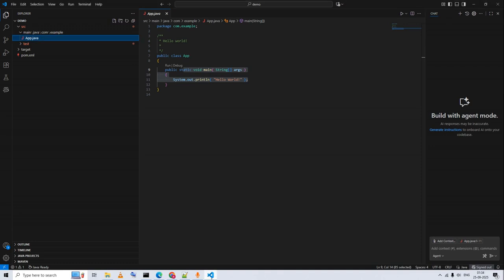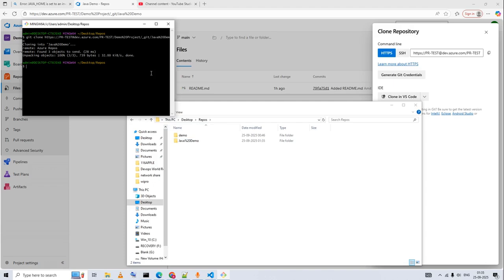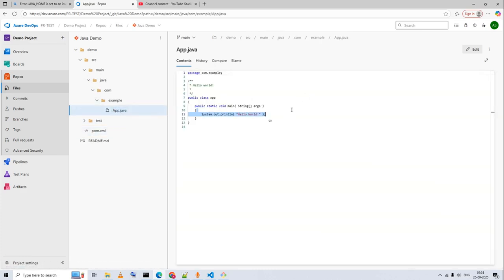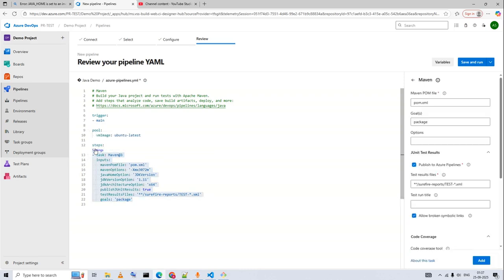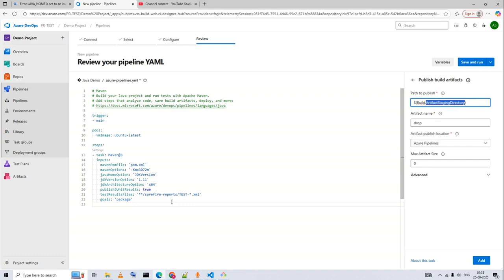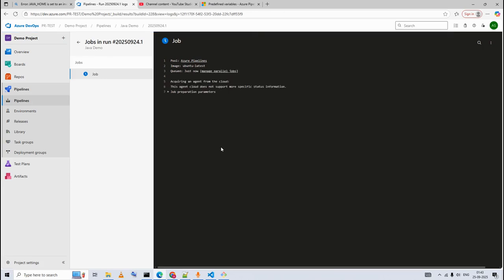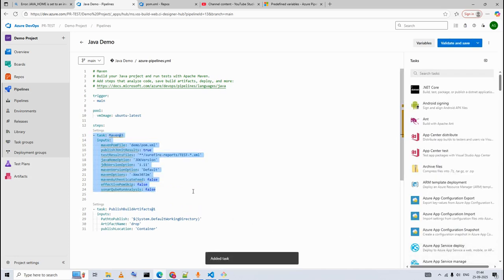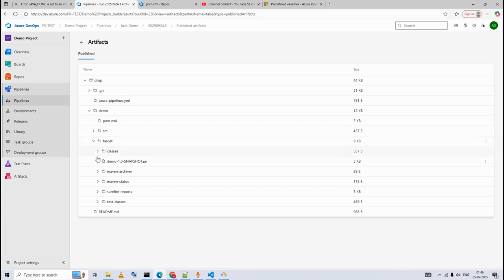Maven Build using Azure Pipelines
How to Build Maven Project using Azure Pipelines ?